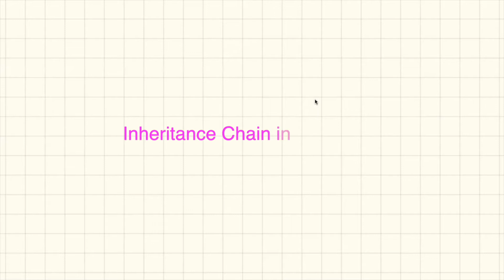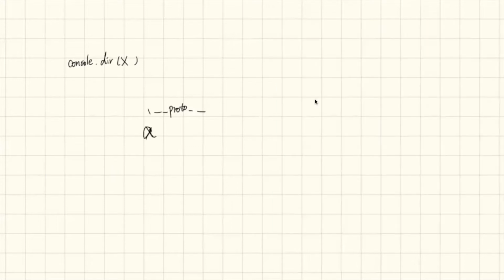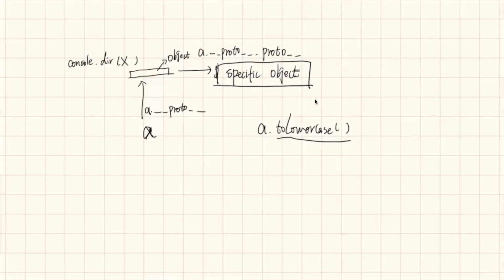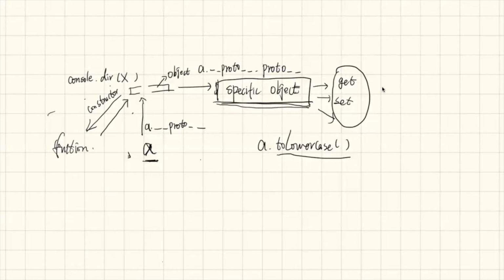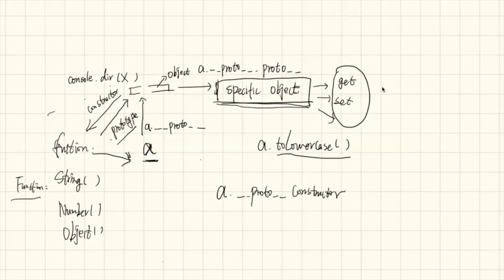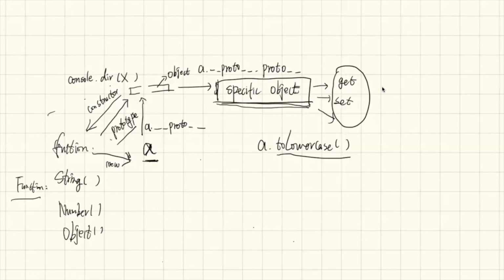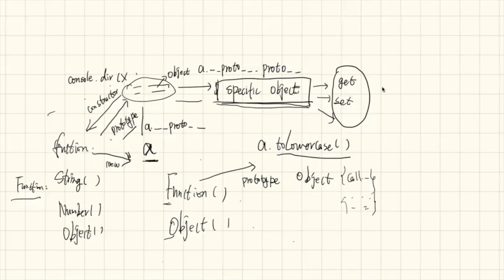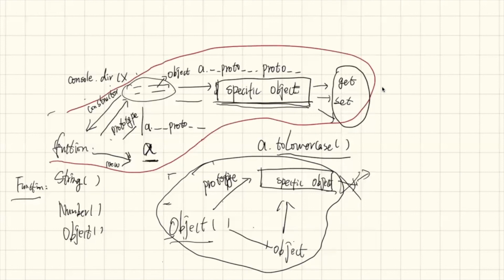[CwJ] Inheritance chains- The Core of Javascript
Personally I think Inheritance chain is the core of Javascript prior to any method, functions or API we can use. Understanding it  can facilitate us to understand many concepts faster and better, even The 3 most popular MVVM framework build based on the Inheritance chain.

it reflects the storage and administration of  Object Oriented data. So let's dig in.